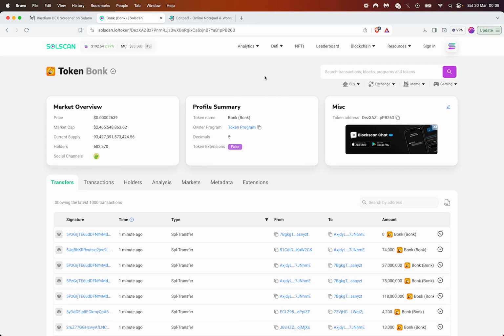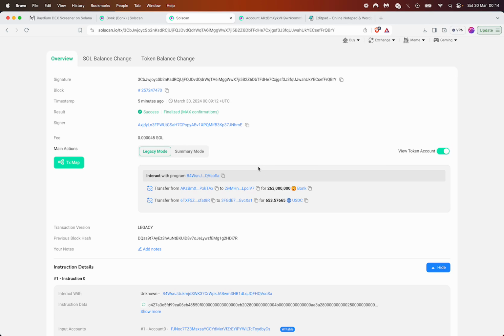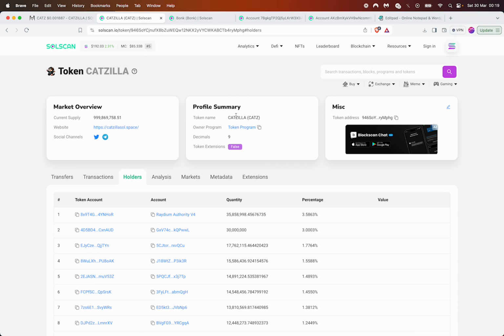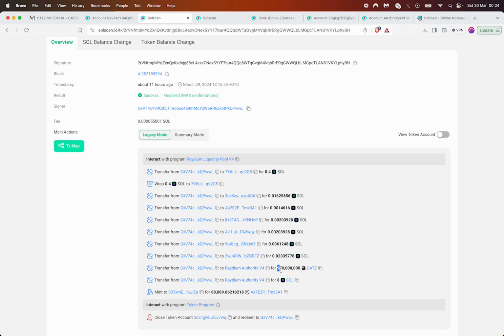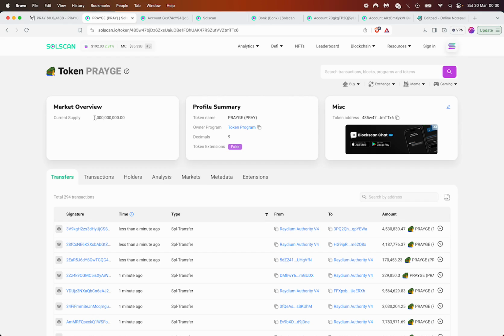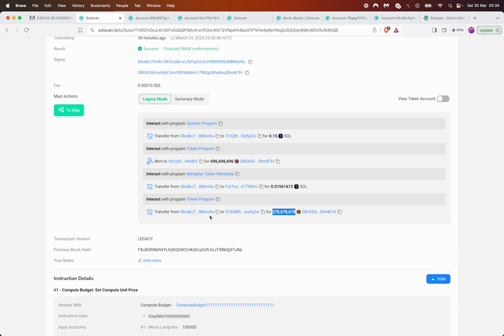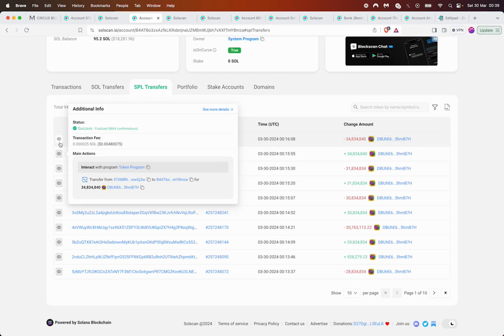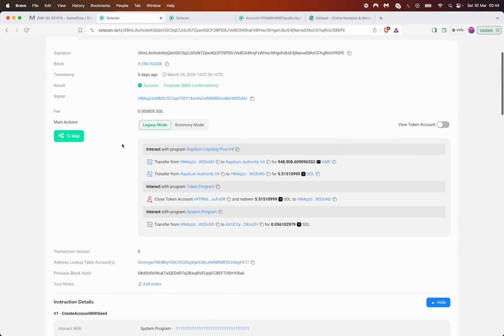A Beginners Guide on How to Use Solscan to Analyze and Find Memecoin Gems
Solscan is a user-friendly and real-time update scanning tool for the solana ecosystem. It helps you to inspect transactions, accounts, blocks, and more on the Solana blockchain. This makes it easier for you to analyse new solana tokens and find memecoin gems. In this tutorial, you'll learn how to do so.

Timestamps:

1:21 Analyze wallet address
8:41 Analyze token address
12:26 Analyze token creator
34:20 Analyze pool address